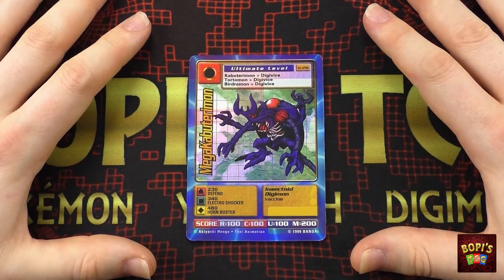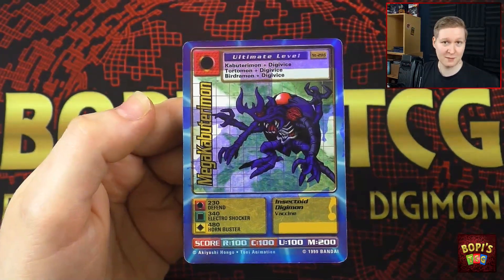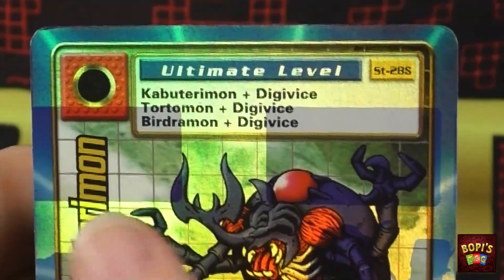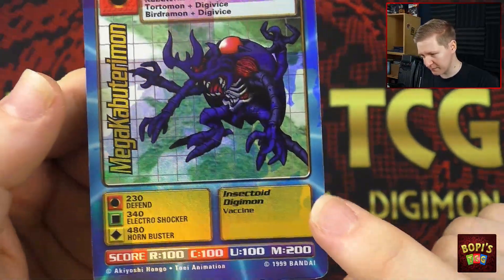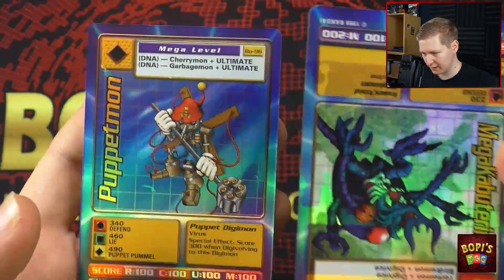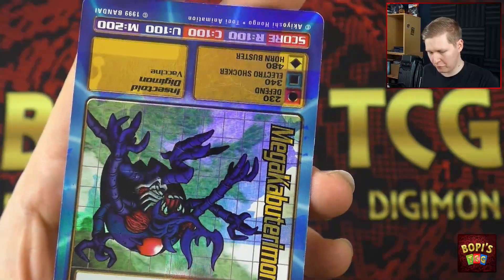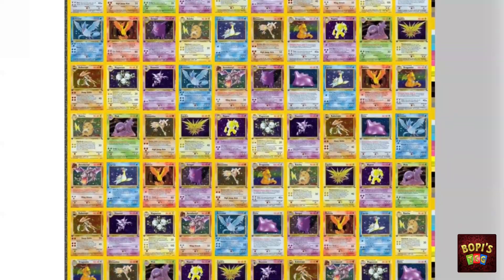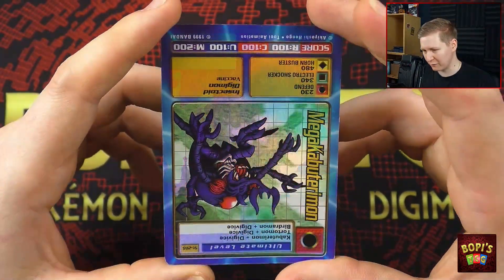3 Cards in 1! Crazy Digimon Digi-Battle Misprint Error Card!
Today we take a look at a crazy misprint from the Digimon Digi-Battle card game! As a matter of fact, this card is 3 cards in 1!
The holo pattern on this Digimon card is completely off-centre, having two different Digimon silhouettes showing instead, a very unique misprint indeed!

The card was printed in the Digimon Digi-Battle Series 2 set.
This set saw three different prints in their life. There is the Yellow Series 2 as well as the Orange Series 2 set. Each of these came with 6 holo alternative cards from the Digi-Battle Starter Set. Each set came in a Booster Box with 36 packs, as well as Blister packs.
The third print was the European version which only had 24 packs and did not feature any of the holo alternative cards from the Starter Set.
Discord server:
Special thanks to my Patrons & Members:
○ Patrick Fry
○ Flo